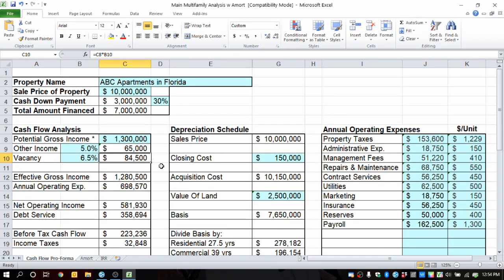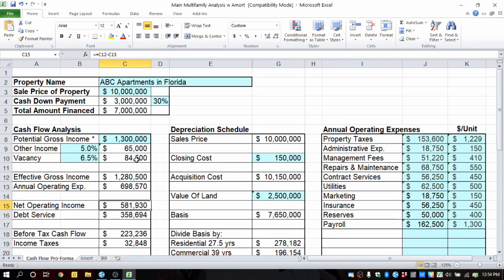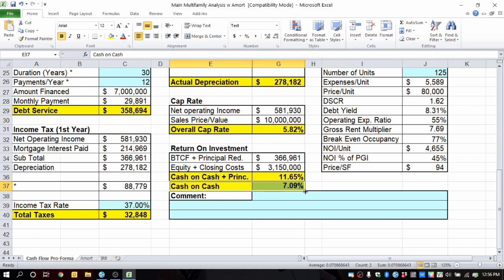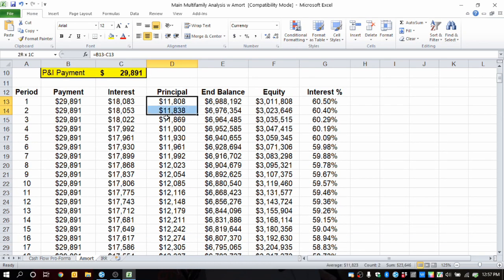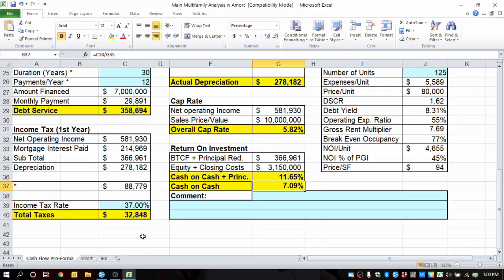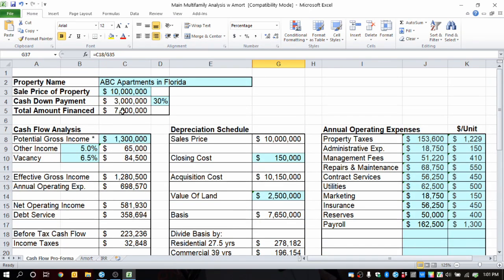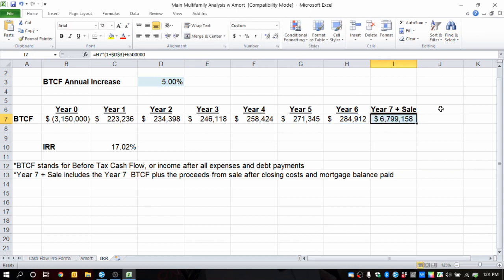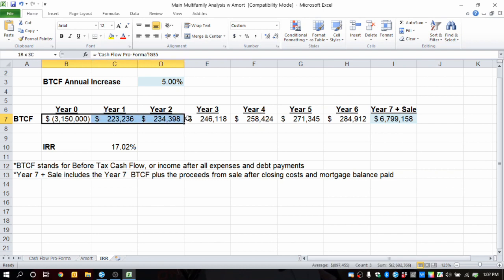Cap Rates Are Worthless In Multifamily Real Estate Investing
In this video I run through a spreadsheet proving why most Elite Investors think cap rates alone are worthless in determining whether to pursue a multifamily real estate purchase.  As a commercial broker I get asked all the time on new multifamily real estate listings "what's the cap rate" and that's all that's asked.  Cap rates are extremely limited in determining the long term value of an asset because they ignore a number of factors, including debt and future value.

Elite Investors are more focused on cash on cash return (particularly with principal reduction added back in) and IRR.